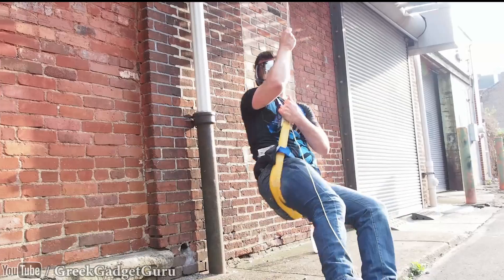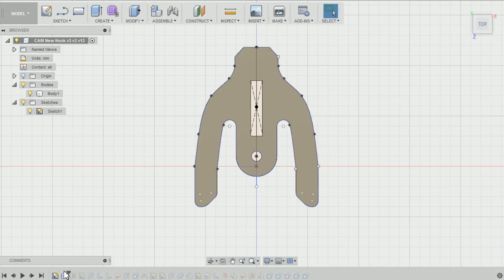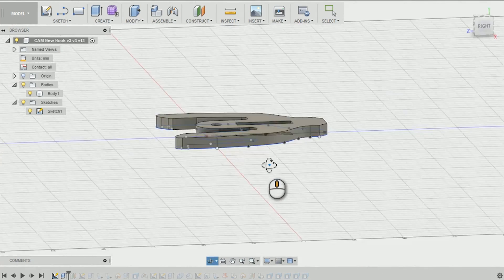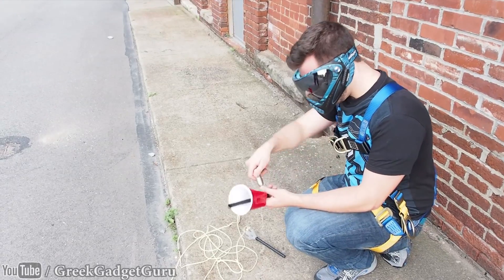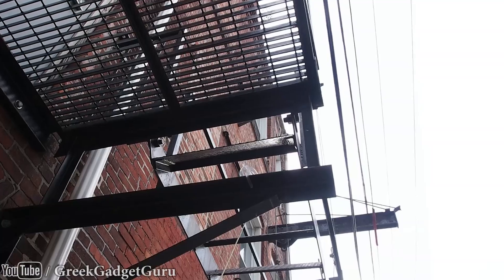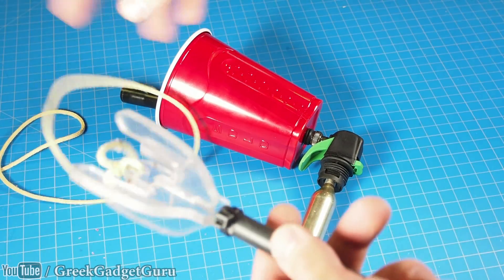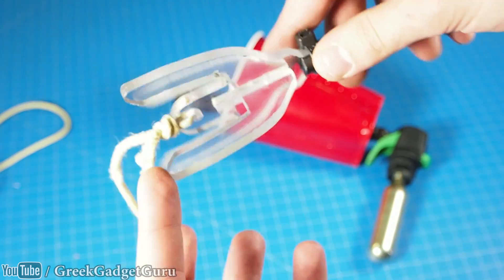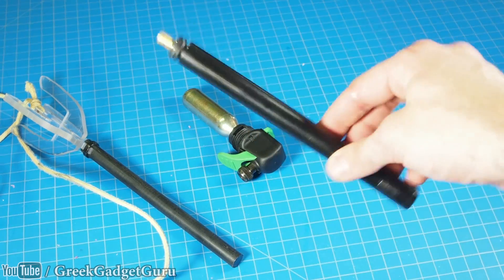SPIDER-MAN Web-Shooter System - "Web" Hook + Prototype Launcher V.2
✔ EXCLUSIVE CONTENT goo.gl/bukzoT
- /DOWNLOAD FUSION 360\ -
FREE Software for Students, Makers, Startups

[✓] Kevlar Cord
[✓] CO2 Bike Pump
[✓] Threaded CO2
[✓] Polycarbonate Plastic

[✓] LED Display Glasses
[✓] Black Foam Board
[✓] Momentary Switch
[✓] Heat Shrink Tubing
[✓] Speaker Wire
[✓] Carbon Fiber Vinyl

Wow, I don't know where to start! Since last time I've added an actual launching mechanism; a CO2 Bike Pump that is concealable and easy to work with. I took inspiration from Colin Furze and his Assassins Creed Grappling Hook design. Designing a shuttle that goes down the barrel and orienting the grappling hook claws outward when fired was a genius idea.

 Additionally I've added a harness to suspend myself from. At first I thought about an arm bracer, but this seems a lot safer. Now I did see Sufficiently Advanced "Soft Exoskeleton Design" and this is also very cool, maybe not safe, but still cool. To be honest it is just easier to buy a harness. I feel like I'll stick with this idea!

Next I've finally tested the 2000lb kevlar cord, and it works LIKE A CHARM! Also the LEXAN (Polycarbonate) Grapppling hook and launcher mechanism works great. I designed this in Autodesk Fusion 360 and milled it on BoXZY.

SPIDER-MAN Homecoming is going to be an awesome movie, so glad Iron-Man is included

Like my T-SHIRT ARMOR ?
Help fund my work by watching a few ads on TAD!
(this URL works for mobile devices --click opens App Store)

▶GreekGadgetGuru.com
▶FACEBOOK.com/GreekGadgetGuru
▶INSTAGRAM.com/GreekGadgetGuru
▶TWITTER.com/GreekGadgetGuru

GreekGadgetGuru
8865 Norwin Ave Ste 27 PMB 169